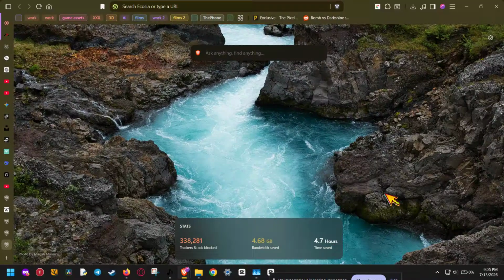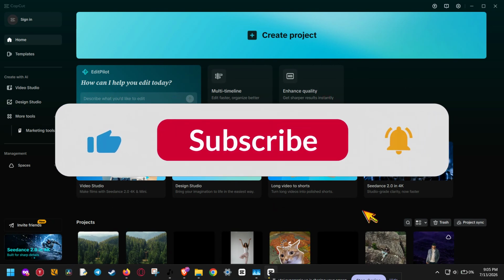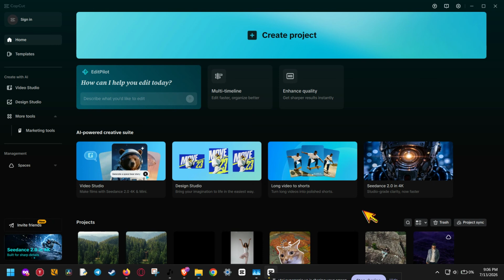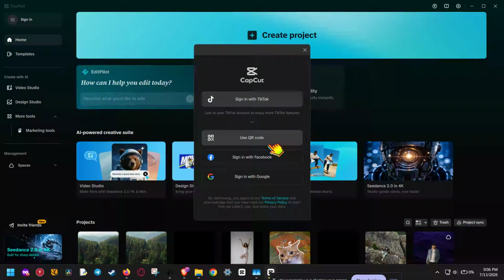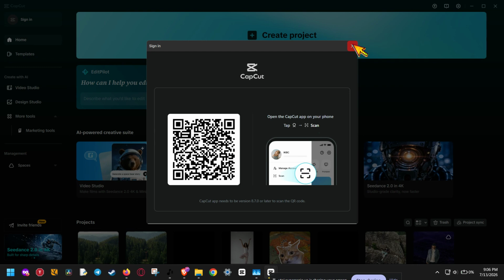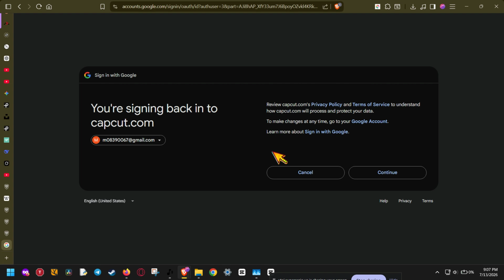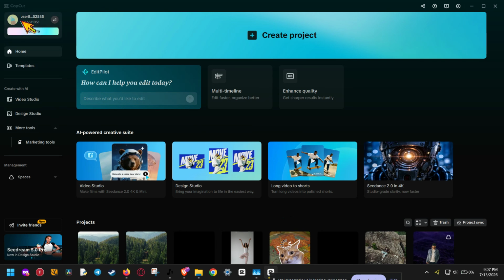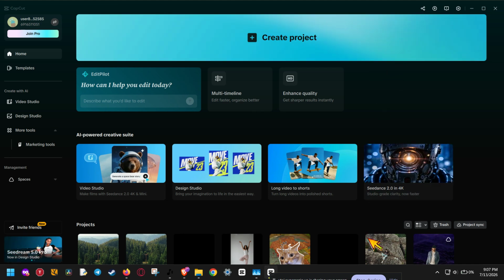How To Login To CapCut On PC (Easy Guide)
Learn how to log in to CapCut on PC using the fastest methods, including Google sign-in and QR code login. This quick tutorial shows you exactly where to click and how to confirm your account is connected.

🕚Timestamps:
0:00 Intro
0:14 Open CapCut And Find Sign In
0:28 Use QR Code To Log In
0:48 Continue With Google
1:10 Allow The Redirect Back To CapCut
1:28 Confirm Login With Profile Avatar
1:42 Outro

✍️What You'll Learn In This Video:
• How To Log In To CapCut On PC
• How To Use Google Sign-In In CapCut Desktop
• How To Log In With A QR Code In CapCut
• How To Confirm Your CapCut Account Is Connected
• How To Fix Sign-In Confusion On CapCut PC

💡Pro Tips:
• Make sure you choose the correct Google account before continuing.
• If the redirect doesn’t open automatically, allow pop-ups in your browser.
• Use QR code login if you already have CapCut installed on your phone.
• Check the upper-left corner after login to confirm your profile avatar appears.
• Restart CapCut if the sign-in screen does not refresh properly.